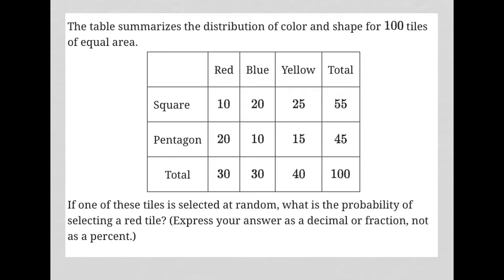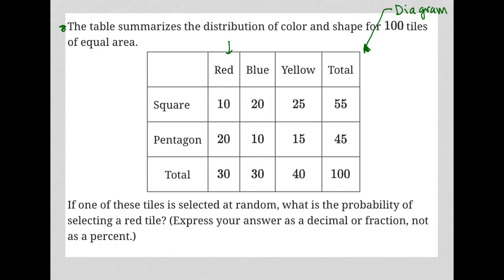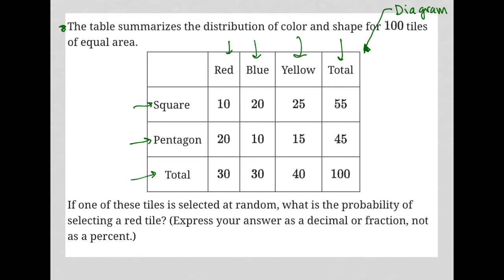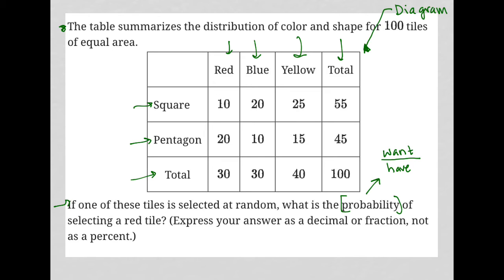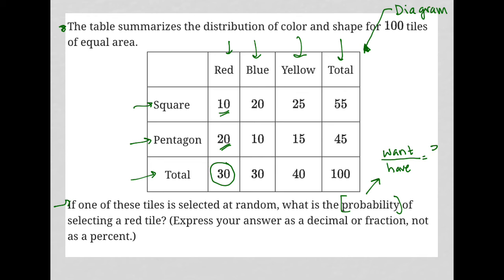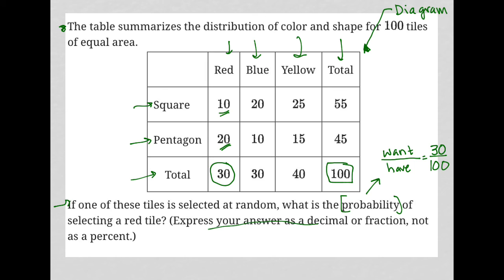The table summarizes the distribution of color and shape for 100 tiles of equal area. If one of....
Bluebook Digital SAT Test 1 Module 1 Question 6:

The table summarizes the distribution of color and shape for 100 tiles of equal area. If one of these tiles is selected at random, what is the probability of selecting a red tile? (Express your answer as a decimal or fraction, not as a percent.)